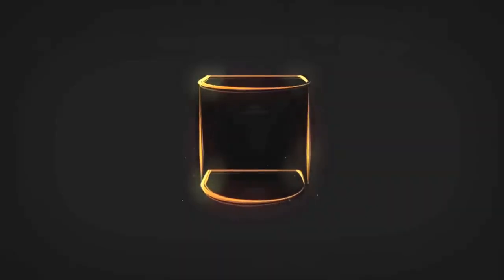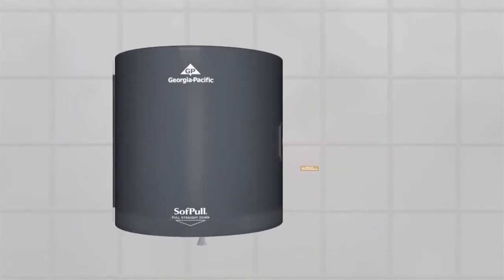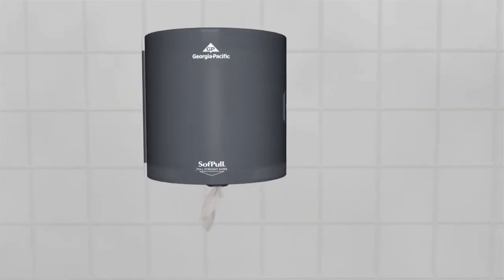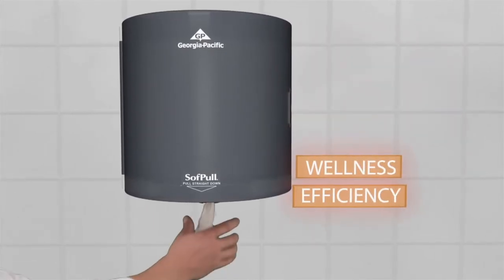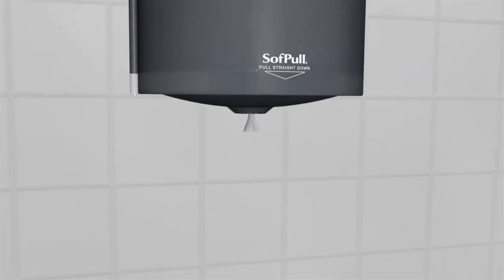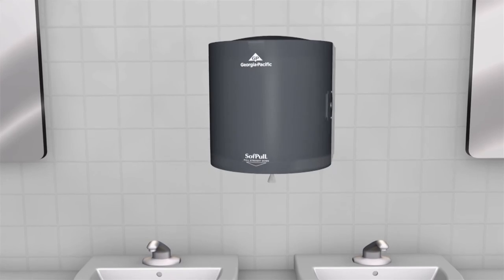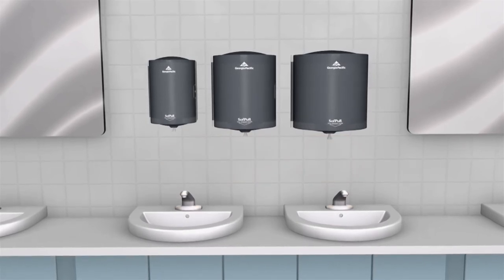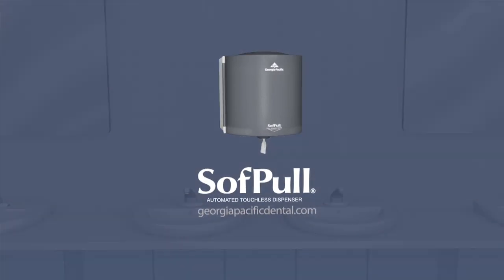SofPull® Centerpull Towel Dispenser for Dental Practices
Learn how the SofPull® Centerpull Towel Dispenser can benefit your dental practice.